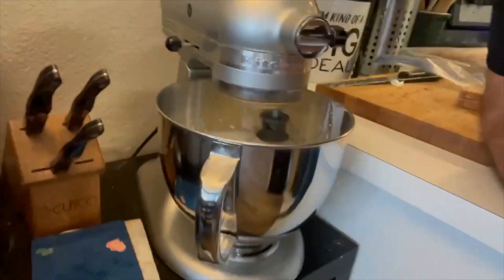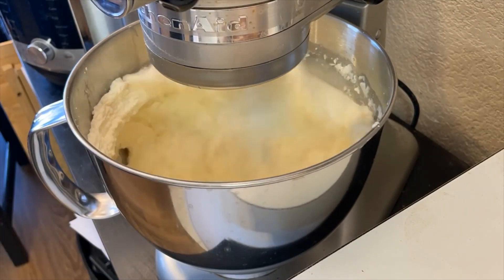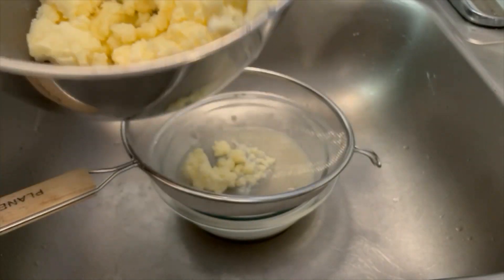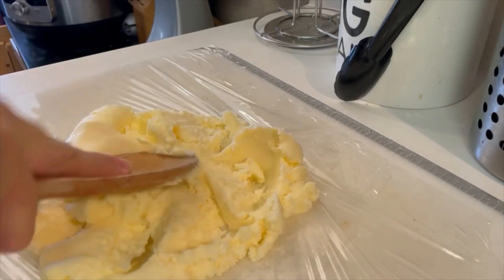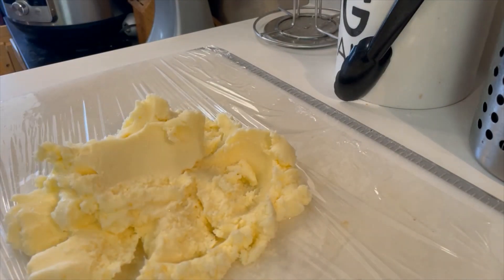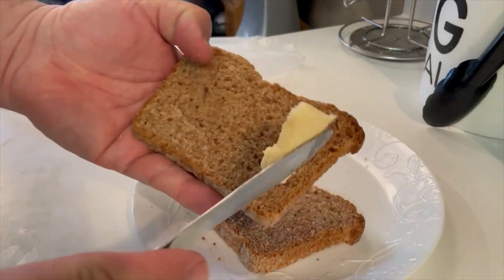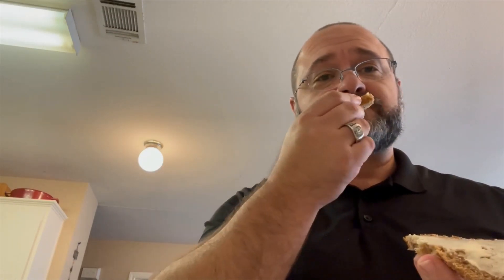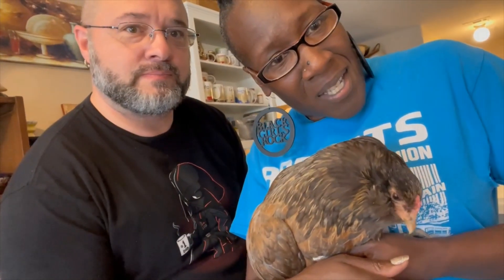Making EASY Homemade Butter Using a Stand Mixer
It's time to make butter, and we want to show you how easy it can be! Making butter might sound like a difficult task, but it's very easy. If you want to enjoy eating your own homemade butter, this video is for you!